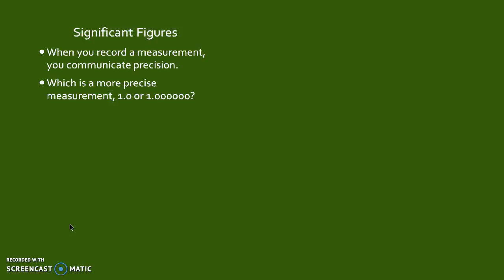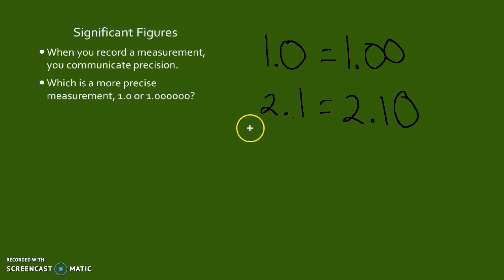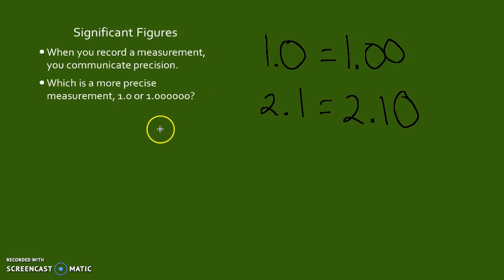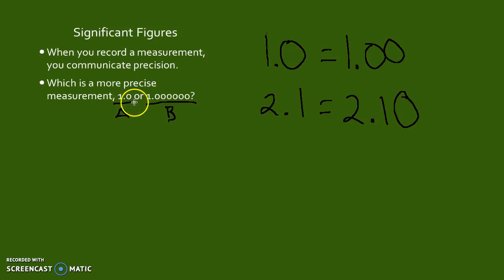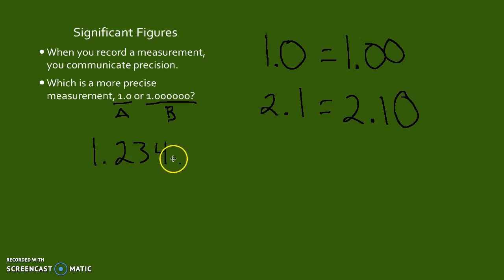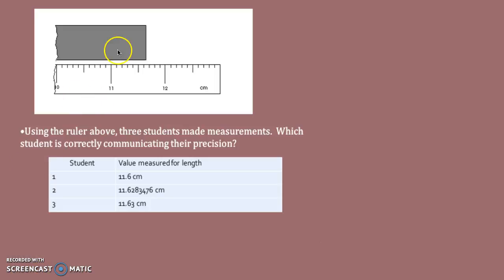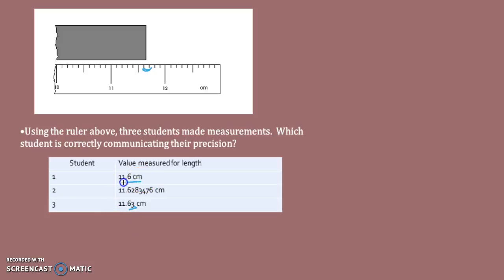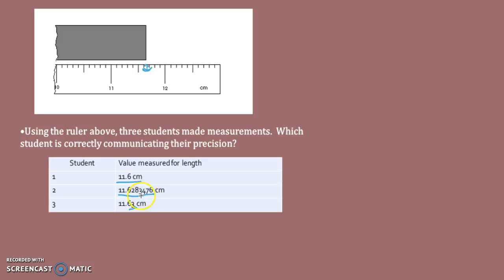AP Ch 1: Measurement - Significant Figures